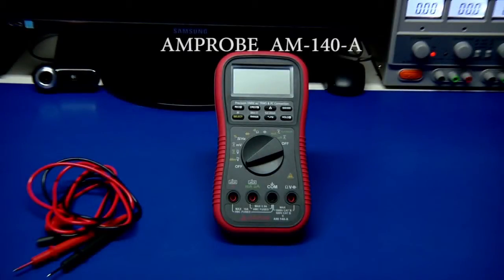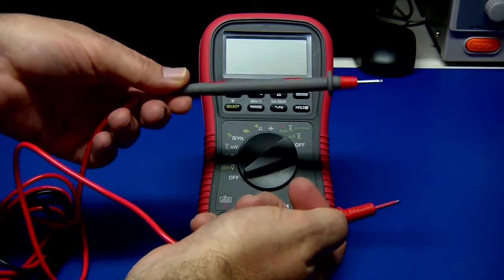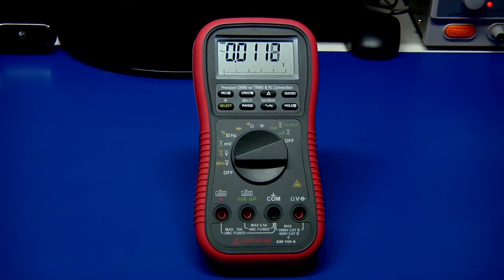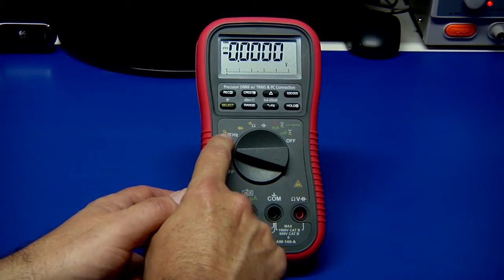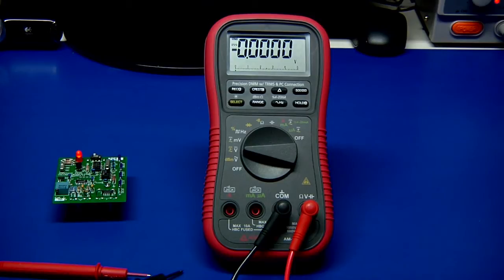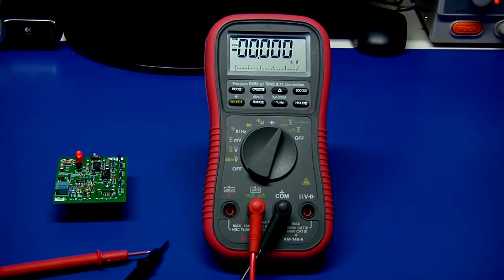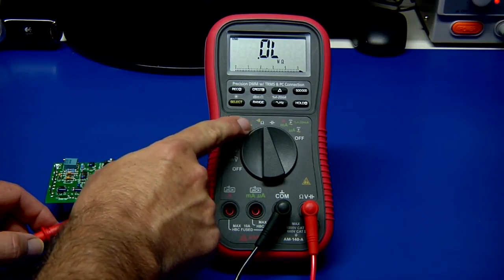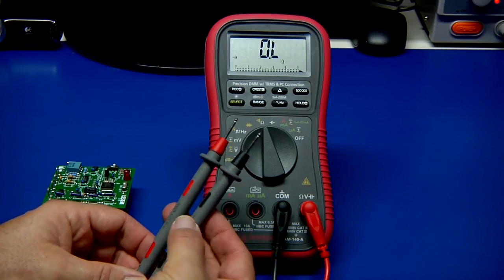#1 - Amprobe AM-140-A DMM Review: Part 1 or 4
Part 1 of 4 Review Amprobe AM-140-A.  Precision DMM with TRMS and PC connection.

Sorry I made a mistake on the uA/mA range fuse.  It is a 1A and not a 0.5A as I stated in the video.